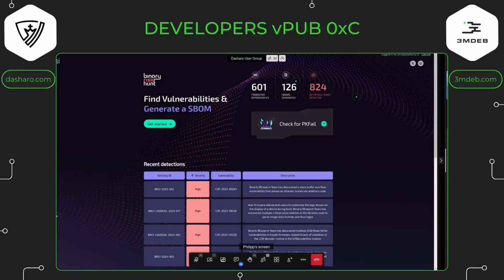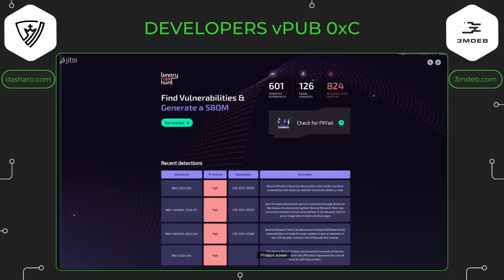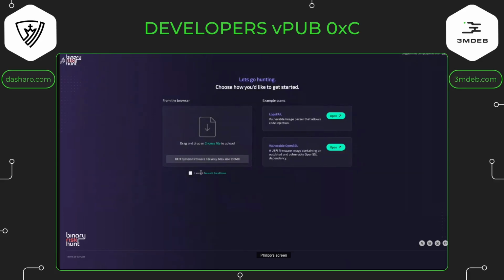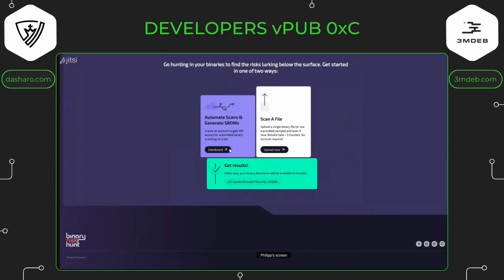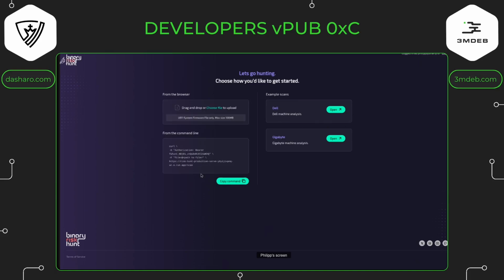vPub 0xC - Binarly Risk Hunt: Finding firmware vulnerabilities in the wild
In this short demo we will present the latest changes to our binarly risk hunt platform and demo the use for various firmware images.